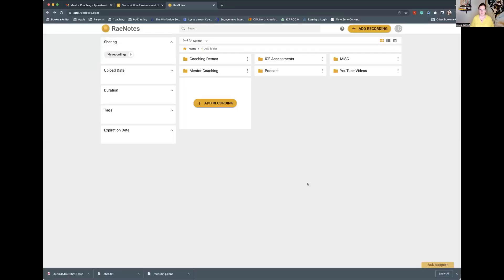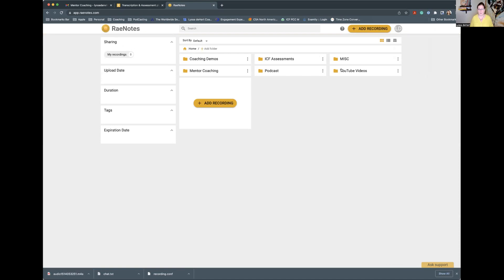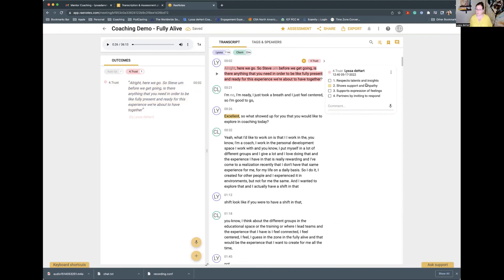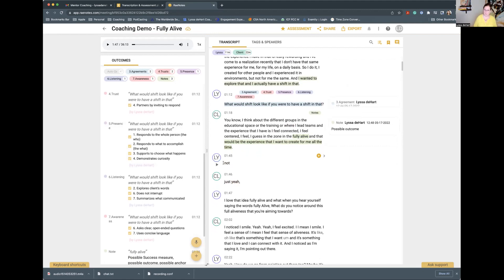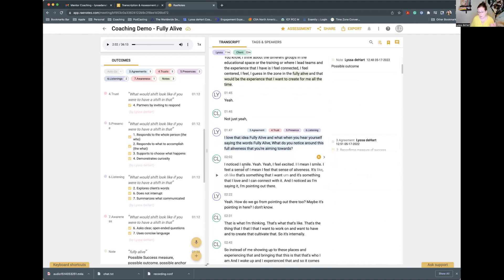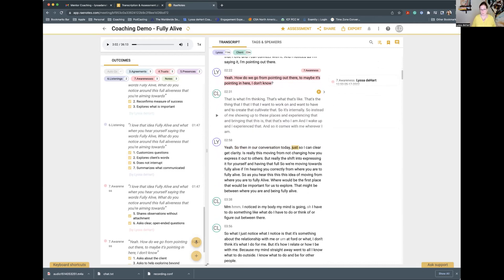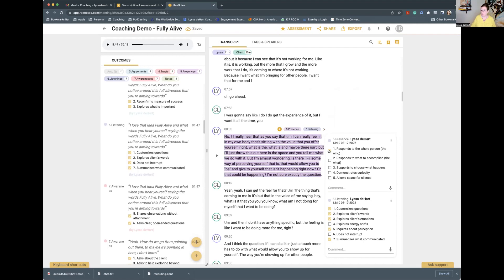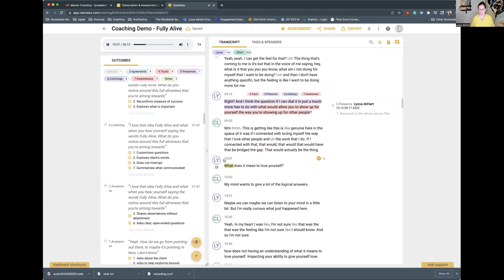Transcribing YOUR Coaching Sessions with RaeNotes Tool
Transcribing and assessing your coaching sessions is valuable for reflecting on where you are effectively weaving in your ICF PCC Markers and evaluating the choices you made during the session. It’s a huge part of Embodying a Coaching Mindset to allow yourself to be curious on your own behalf about your coaching. Plus, you will need a transcription when submitting your recordings for your credential assessment. I include the analysis of the coaching session and what markers are being demonstrated. This tutorial walks you through the tool I use, Raenotes. It has been tremendously helpful for me with the preloaded ICF Core Competencies, and I hope you find it useful as well.

I welcome your feedback, thoughts, and insights. I would love to know what content you would like to see next! Please comment and share - thank you!

00:00 Welcome
00:29 Start of walkthrough RaeNotes
01:07 Add a recording
02:33 Tour and profile
03:43 Library review & editing
06:55 Identifying the marker
09:46 Start of marker analysis and editing
51:06 Sharing & allowing mentor editing
52:12 Download the transcript
53:53 What the ICF Assessor Uses
54:15 How to use to improve micro-skills
55:30 Example of my micro-skill
56:40 Final editing for submission
59:10 Closing and thank you!

If you haven't checked out the Coaching Studio podcast yet, I invite you to listen in to these incredible masters of professional coaching sharing their journeys and wisdom. Available here on YouTube and also on your favorite podcast platform.

Where can you find Lyssa?

Lyssa deHart, LICSW, MCC, BCC is the author of StoryJacking: Change Your Dialogue, Transform Your Life; the Reflective Coach, and Light Up: The Science of Coaching with Metaphors. She is the host of the Coaching Studio, is a Confidence Coach, Certified Mentor Coach, Coaching SuperVision Partner, ICF PCC Assessor, and coaching educator. Using her understanding of the ICF Core Competencies, combined with her knowledge of Neuroscience, Lyssa works with Professional Coaches to expand their capacity to partner with their clients through how they show up and hold the space for those with whom they work.

Happy Coaching, Lyssa deHart, LICSW, MCC, BCC